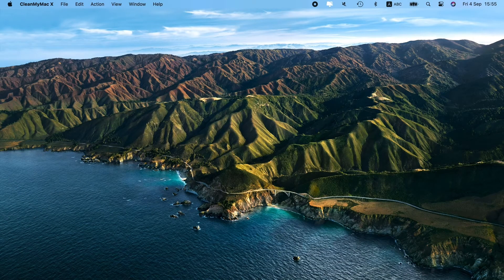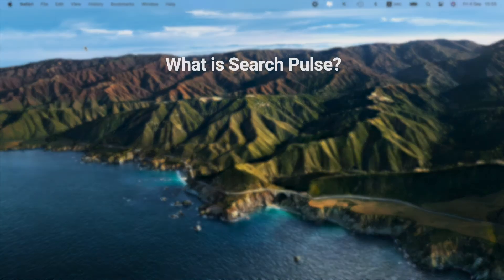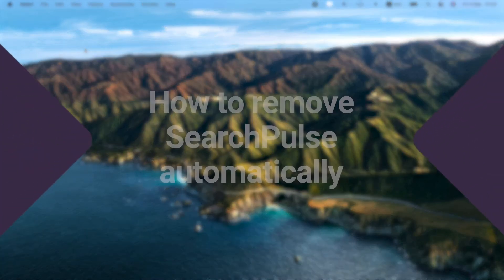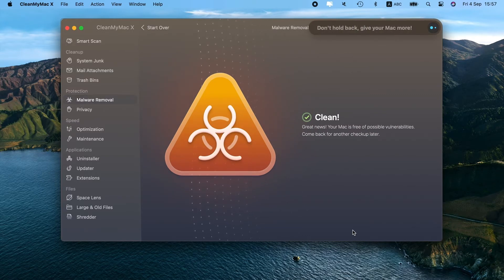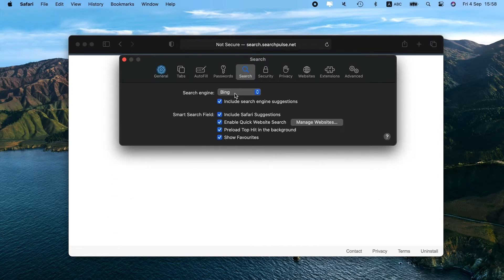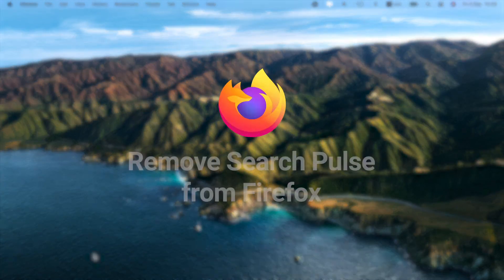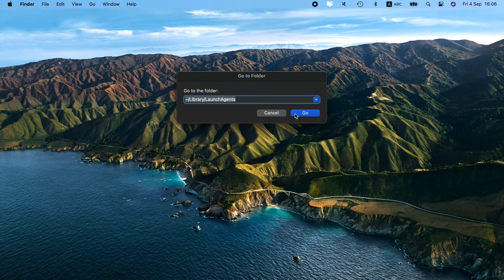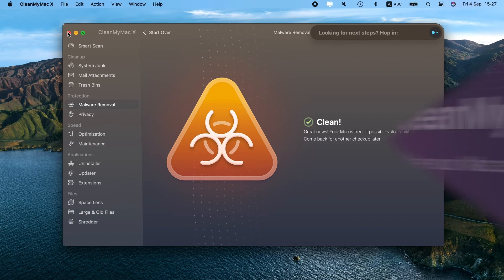How to remove SearchPulse on Mac?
Today, I’m gonna teach you how to remove SearchPulse on Mac

- What is SearchPulse?
- Typical infection symptoms
- Automatic removal method
- How to remove SearchPulse manually
- Cleaning Safari extensions
- SearchPulse and Chrome
- Add-ons in Firefox
- Mac Library folders

Combinations for copy & paste

Chrome:
chrome://extensions/
chrome://settings

Firefox:
about:addons
about:preferences

System Library locations:
~/Library/LaunchAgents
/Library/LaunchDaemons
/Library/Application Support
~/Library/Application Support
/Library/PrivilegedHelperTools/
/System/Library/Frameworks/

Contents:
00:00 - Intro
00:21 - What is Search Pulse?
00:49 - What are the symptoms of Search Pulse hijacker?
01:37 - How to remove Search Pulse automatically
02:25 - How to remove Search Pulse Manually
02:36 - How to remove Search Pulse from Safari
03:08 - How to remove Search Pulse from Chrome
03:45 - How to remove Search Pulse from Firefox
04:19 - Remove Search Pulse from system files
04:58 - Wrap-up